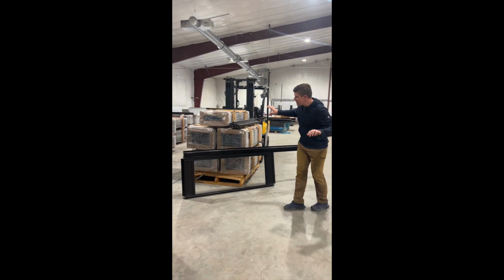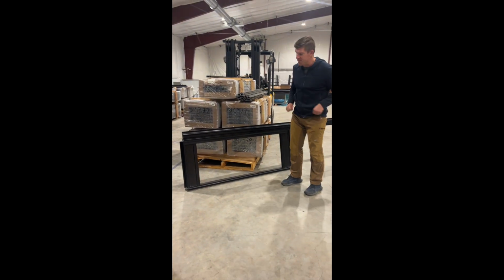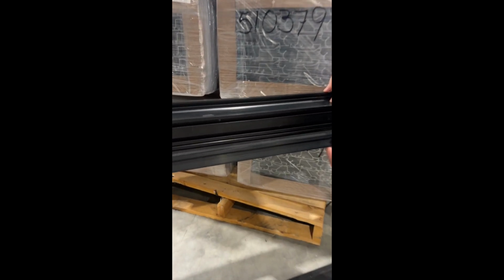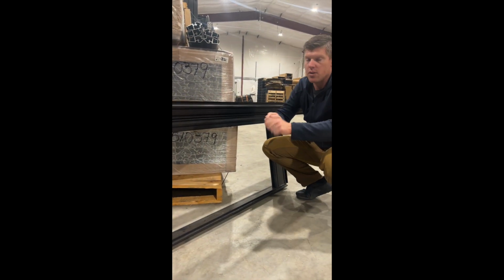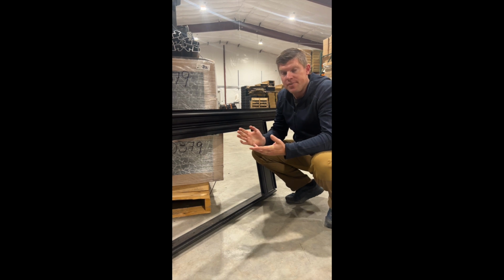Lone Peak Camper - Production Update 9/18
Check out what we're up to at Lone Peak and when campers will start shipping.